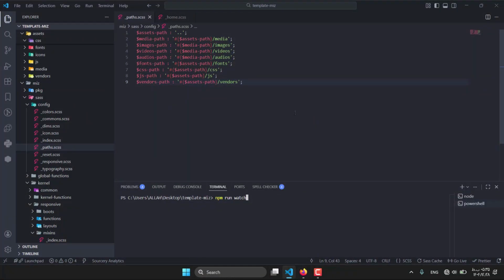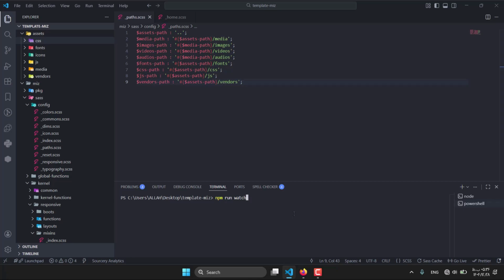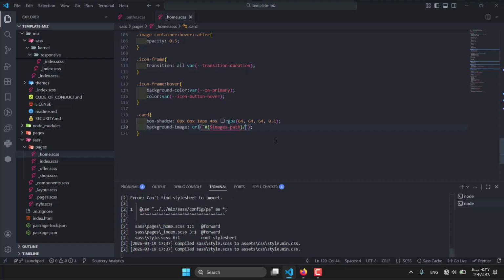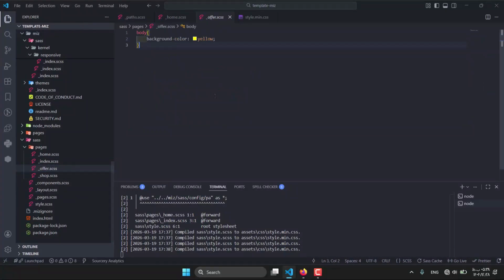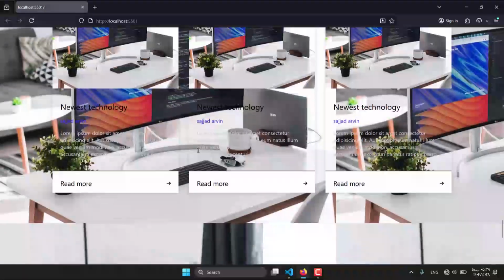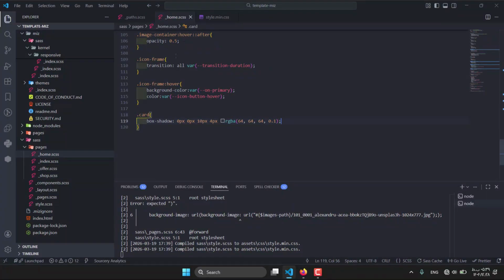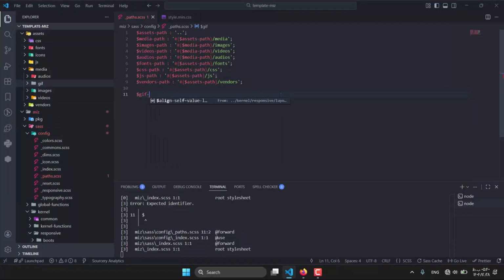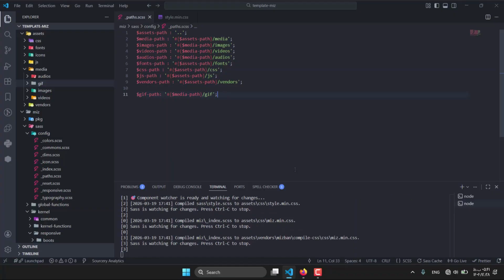miz tutorial - Chapter 2 Part 5 - Setting the path in the config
In this video, we explore the Path section in Miz configuration files and learn how to define the required paths to simplify working with Sass. By using paths, you can manage file access and imports more efficiently and keep your project structure organized. We also examine how this approach improves code readability and makes project development and maintenance easier.